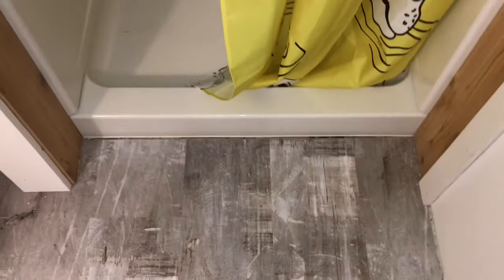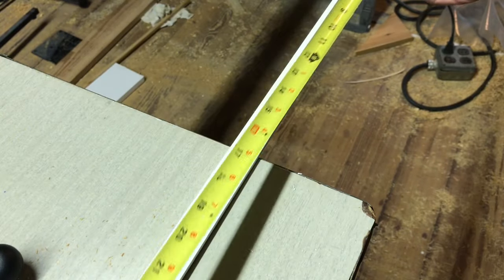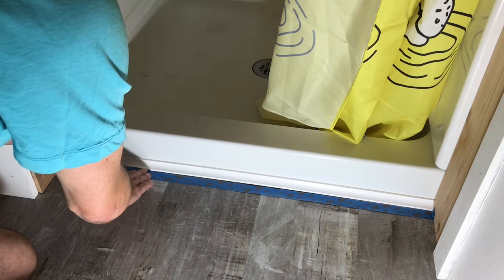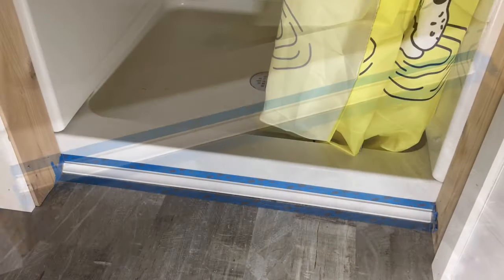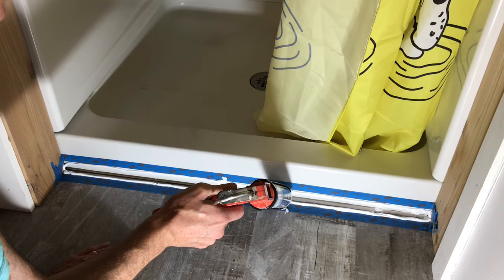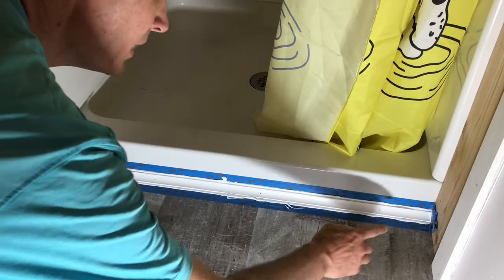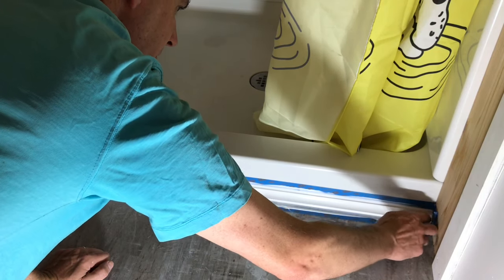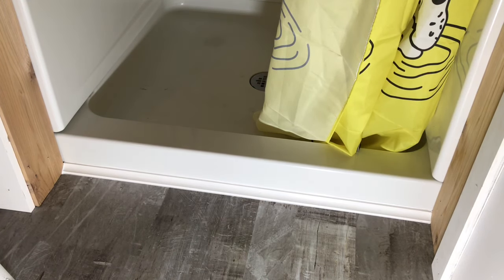How to waterproof a shower/tub threshold on floating vinyl floor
Using cove molding and silicone to make the transition between fiberglass (Vikrell) shower and resilient vinyl flooring.